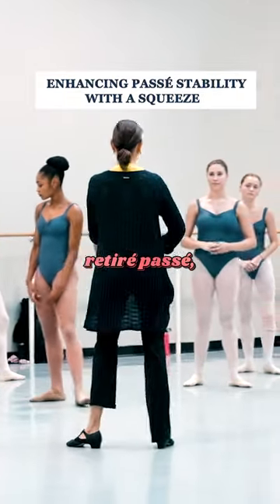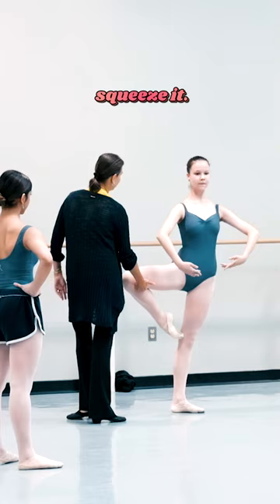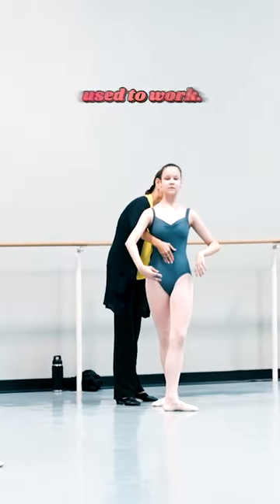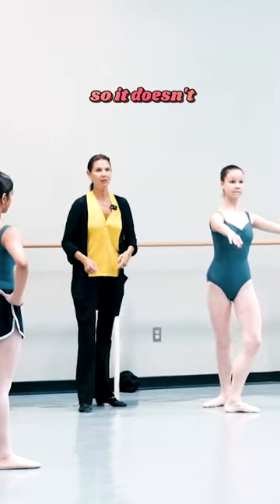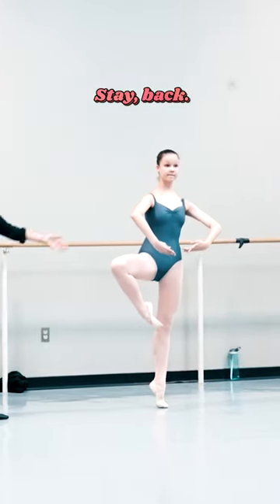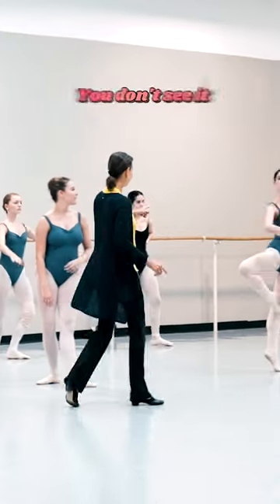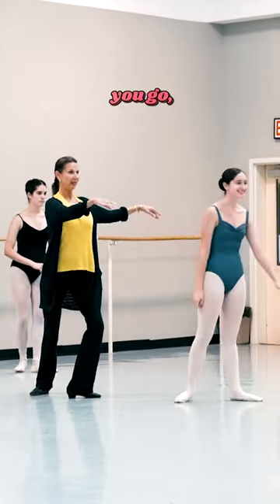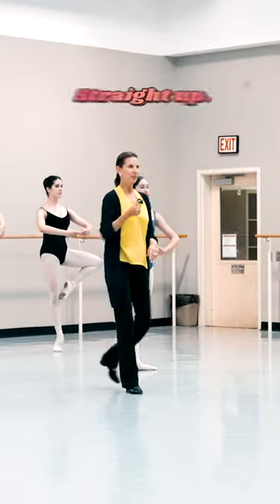Tip for BETTER STABILITY in Passé